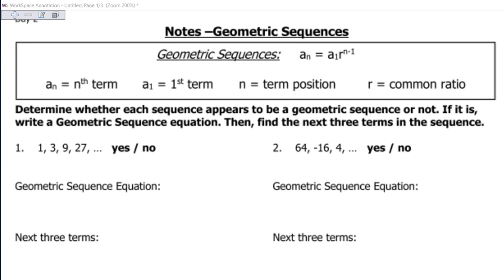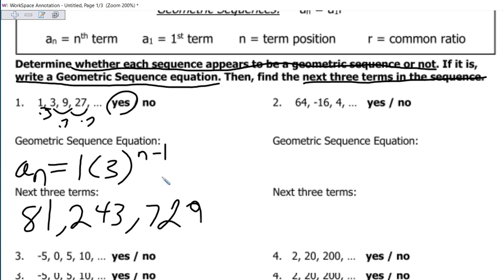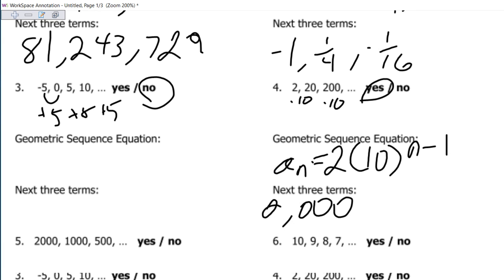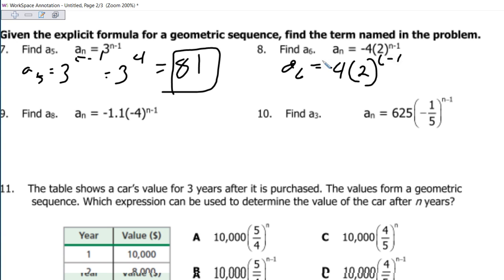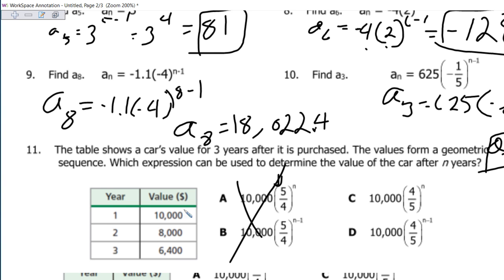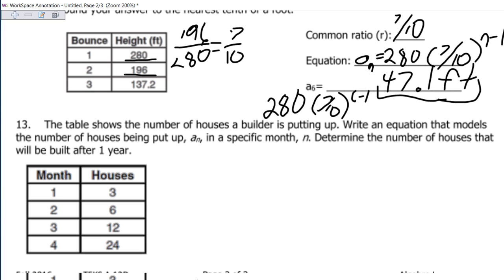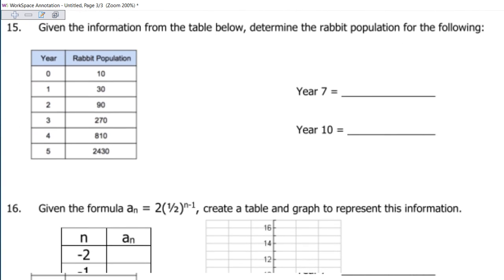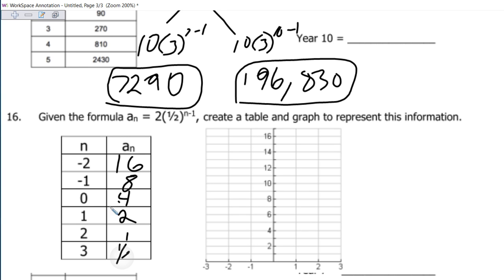9-2 Geometric Sequences